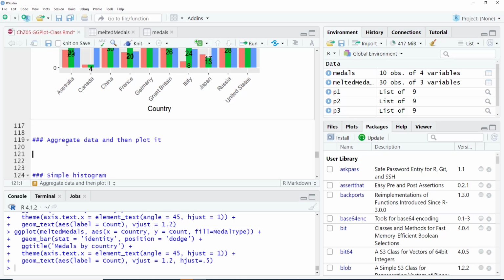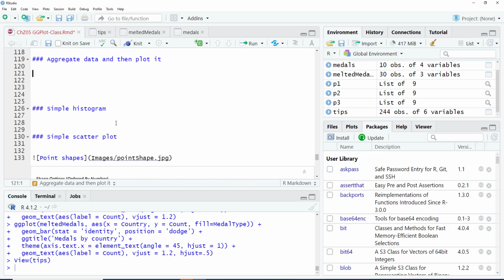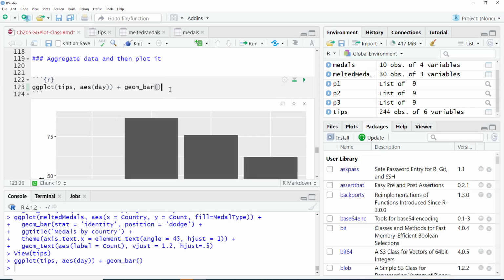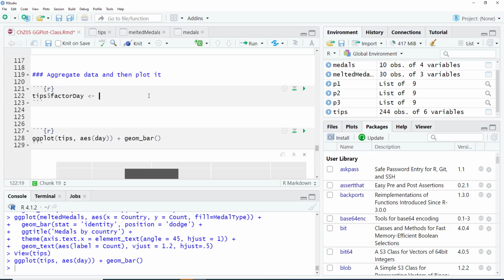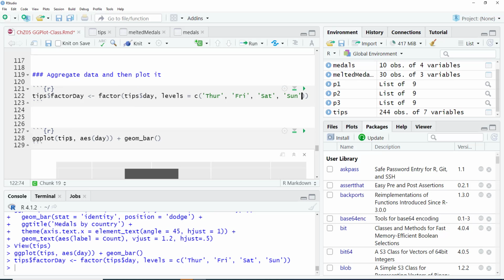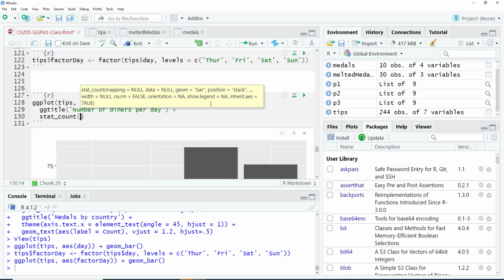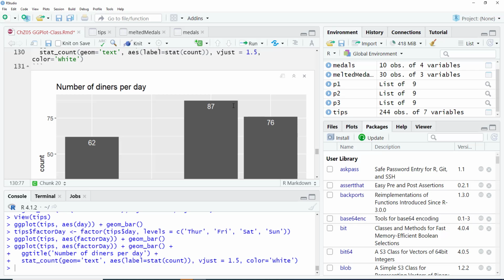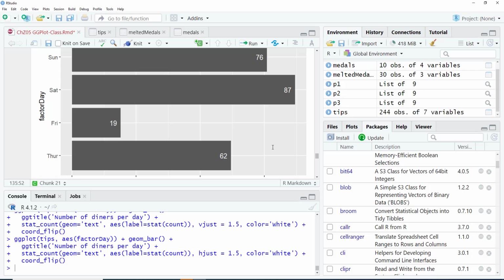03-Melt and plot